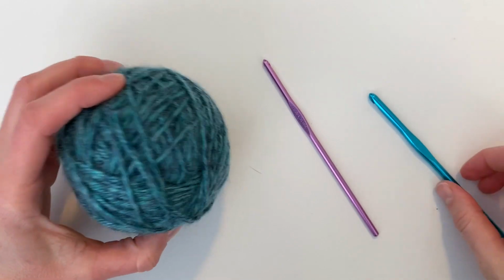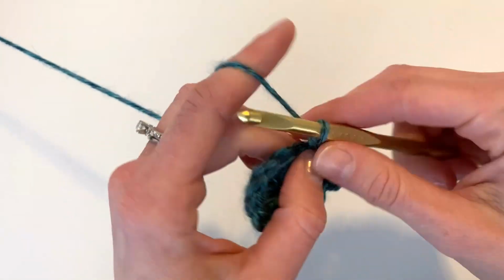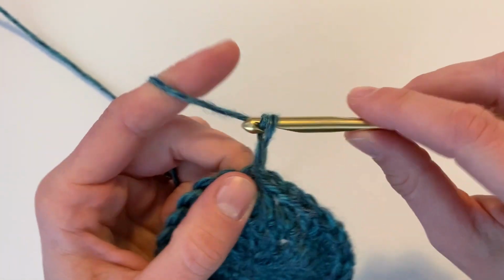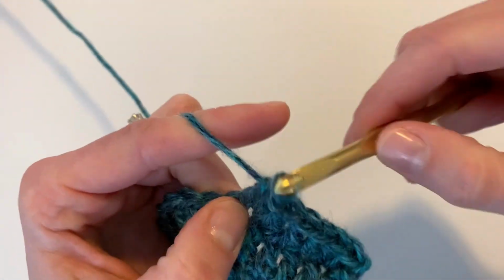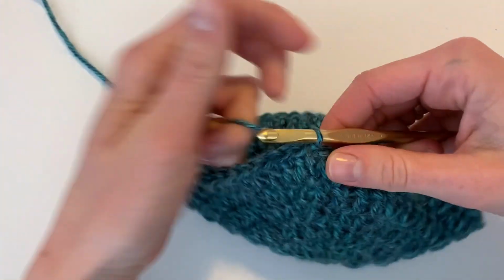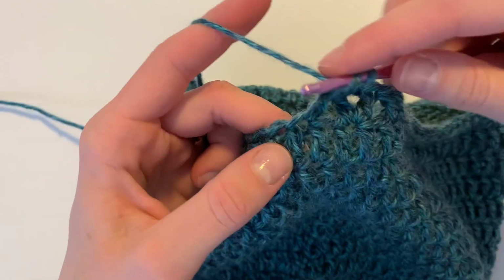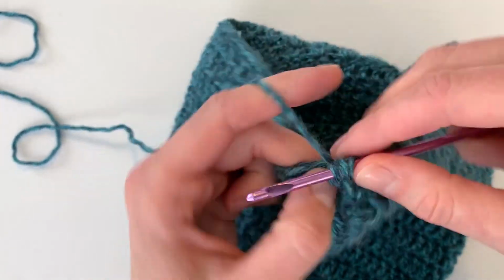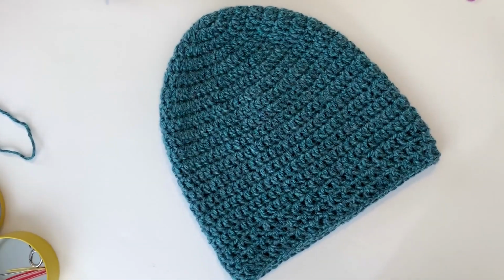Spellbound Slouchy Beanie Crochet Tutorial // Bodhi Life Crochet // Lion Brand Yarn Heartland Yarn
Begin:mc, ch 2, 12 dc into ring, join to the top of ch (12st)
Row 2: ch 2, 2 dc in same st, 2 dc in every st around (24st)
Row 3: ch 2, *2 dc in same st, dc in next 2 st* (32st)
Row 4: ch 2, *2 dc in same st, dc in next 3 st* (40st)
Row 5: ch 2, *2 dc in same st, dc in next 4 st* (48st)
Row 6: ch 2, *2 dc in same st, dc in next 5 st* (56st)
Row 7: ch 2, *2 dc in same st, dc in next 6 st* (64st)
Row 8-17: ch 2, dc in same st, dc in every st around (64st)
Lace Border (switch to hook size G):
Row 18: ch 2, dc in same st, *sk st (dc, ch 1, dc)*
Row 19-20: ch 2, dc in same st, *(dc, ch 1, dc) in each chain space*
Row 21: ch 1, sc in same st, sc in each chain space, ss into beginning ch, tie off, weave in ends!

*Posts may contain affiliate links, if you make purchases through these links I receive a small portion of the sale, this helps support the channel and allows me to continue to provide free patterns and other content! :) *